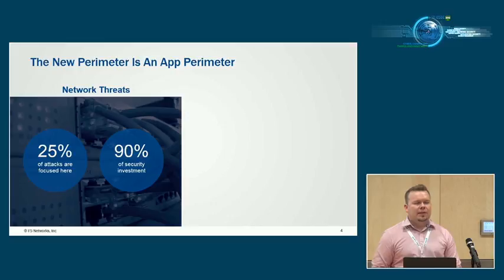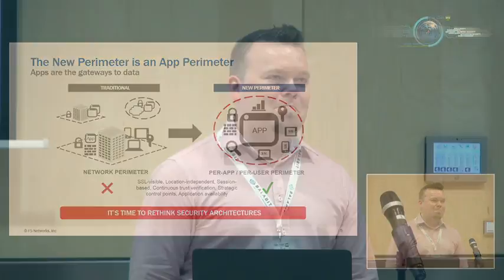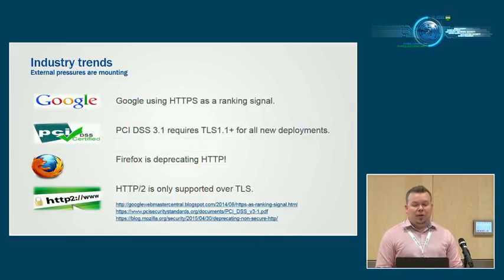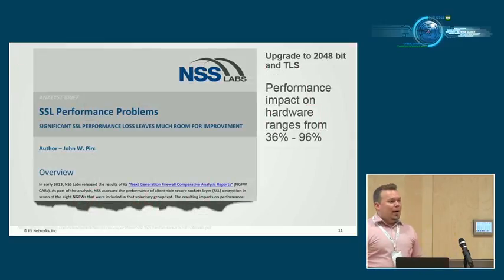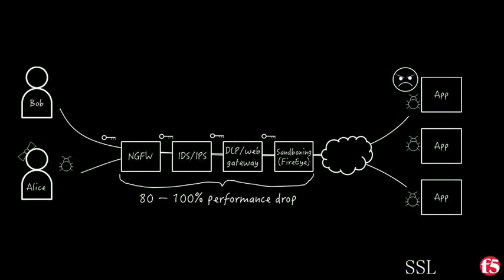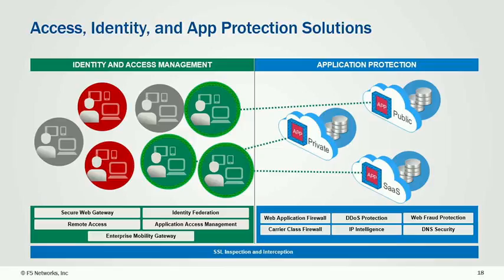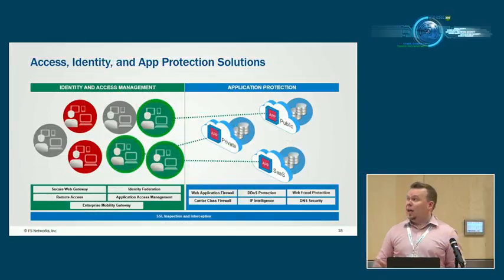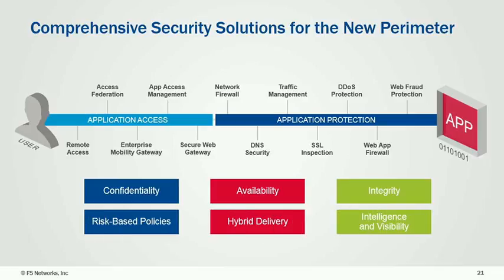Applications are the new security perimeter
Speaker: TIMO LOHENOJA - CISSP, Systems Enginee at, F5 Networks Finland & Baltics